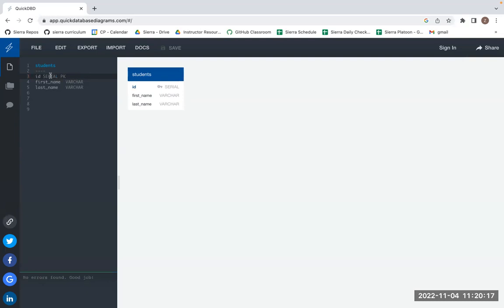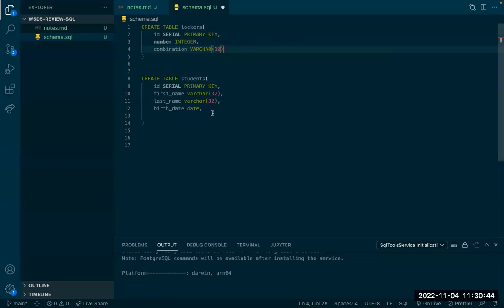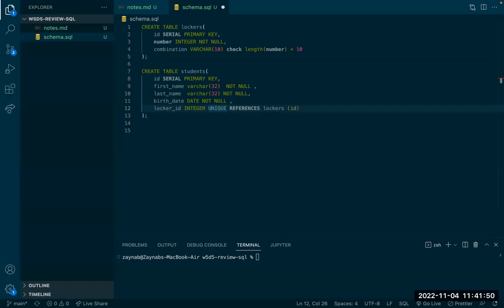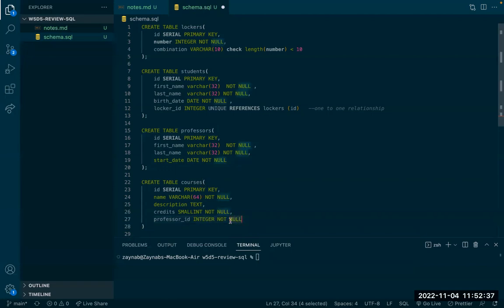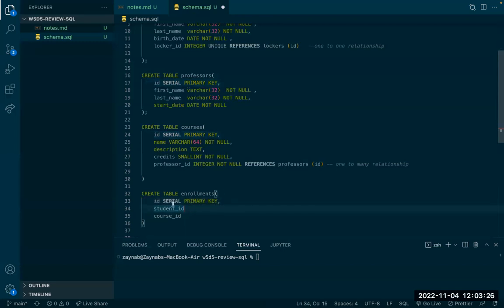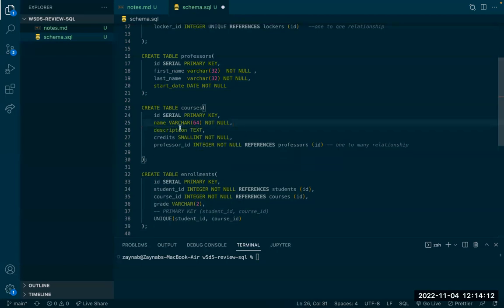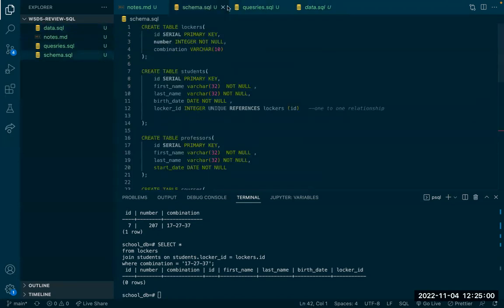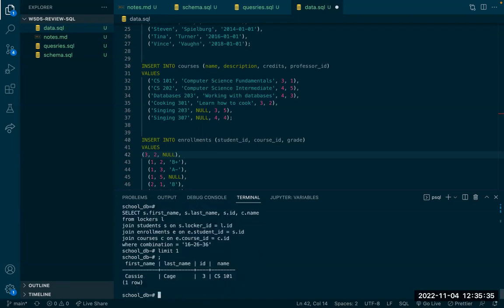W5D5: SQL Review